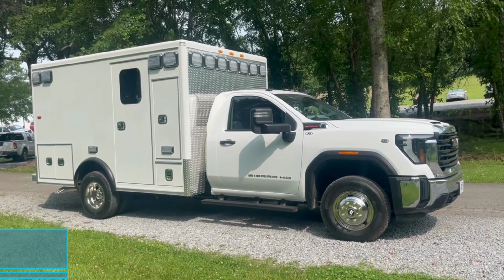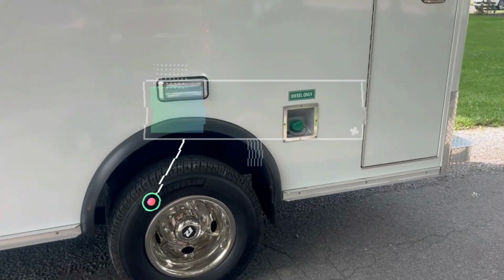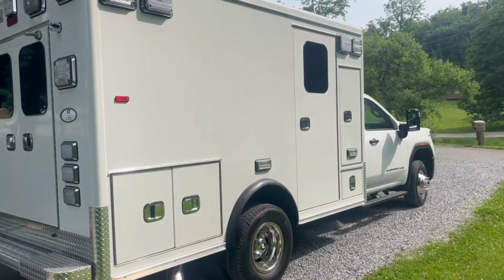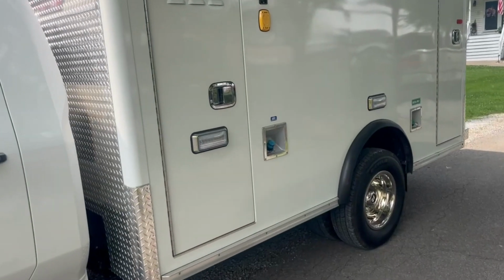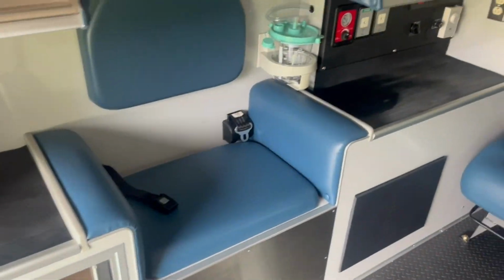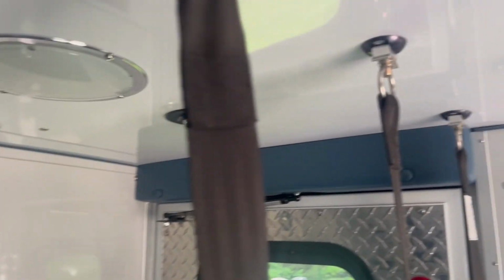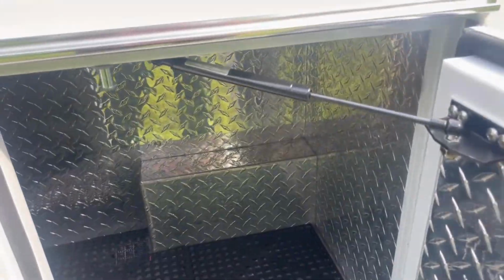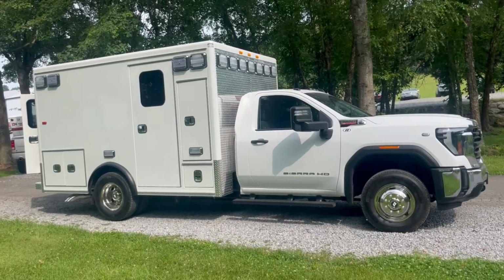2024 GMC 3500HD AEV Type I ReMAN #6091 ***FOR SALE***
Chassis:
Year:  2024
Make: GMC
Model: 3500
Cab to Axle: 84″
Engine: 6.6L Turbo Diesel
Drivetrain: 4×4 with Allison 10-speed auto transmission with Liquid Ride

Module:
Make: AEV
Overall Length: 294″
Overall Height: 104”
Headroom: 68”
Load Height: 32″ (knelt)

Module Layout:
Exterior:
Left Front Oxygen
Left Rear Backboard
Right Rear Storage
Right Front ALS w/ Inside/Outside Access
Interior:
Aft Action area
Left side Attendant seat
Forward action area

Exterior Finishes:
New Paint
New Rotary Latches
New Paddle Latches
New Gaskets
New Aluminum Diamond Plate Package
New Aluminum Diamond Plate Bumper w/ Flip up Step
New Stainless Steel Sill Plates
New Drip Rail
New Fenderettes
New Rub Rails
New Mud Flaps
New Cast Products Fuel Fill
New Whelen LEDs
New Whelen Siren & Speakers
New Backup Camera
New Battery Tray

Interior Finishes:
New Lonseal Lonplate Floor
Recovered Upholstery
New LED Lighting
New EVS Adult/Child combo Attendant
New Vanner Inverter / charger
New Hoseline HVAC
New Stryker Floor Rail
New Front Console
New Magnetic Proximity Switches
Refurbished Plexi Glass

$245,500.00